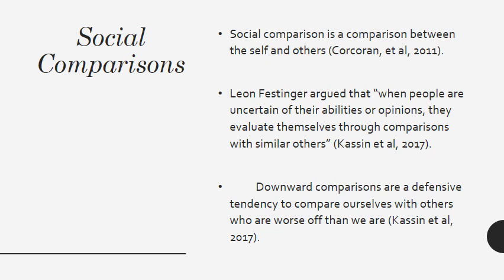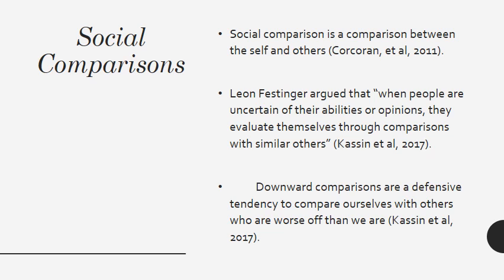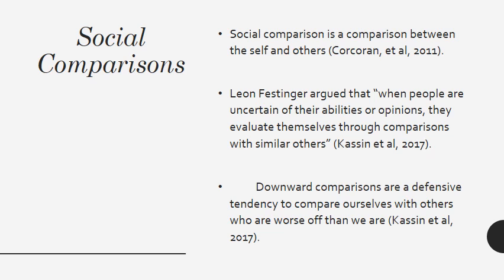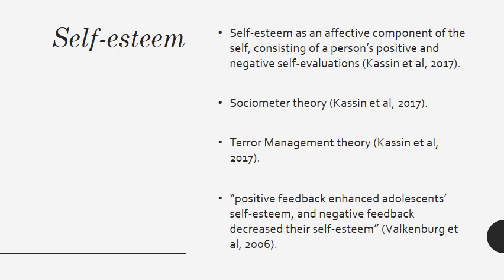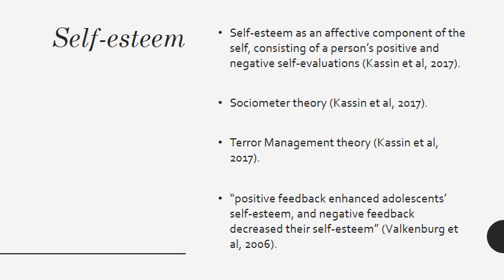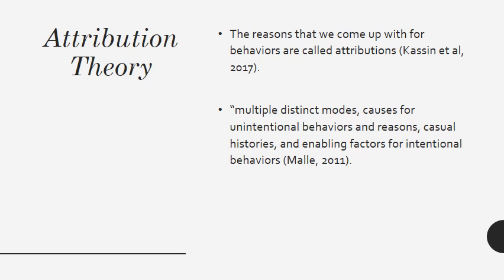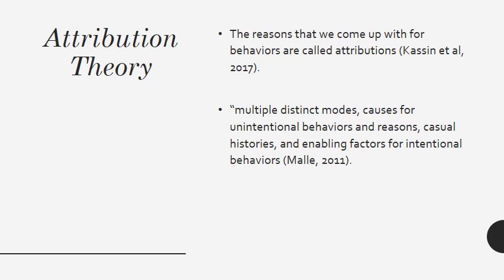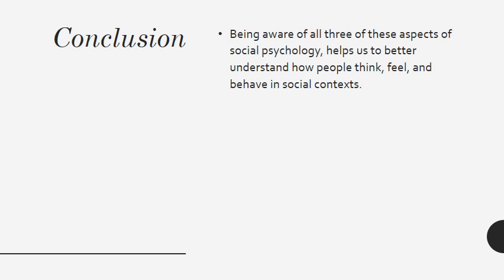Social Perception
Destiny Pittman
Psyc 512